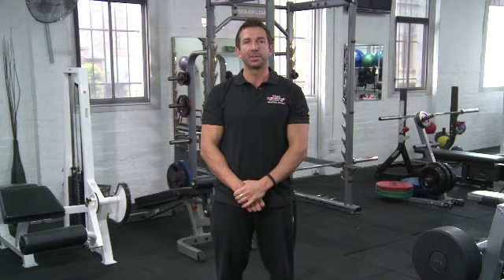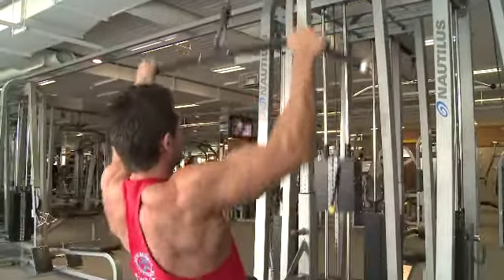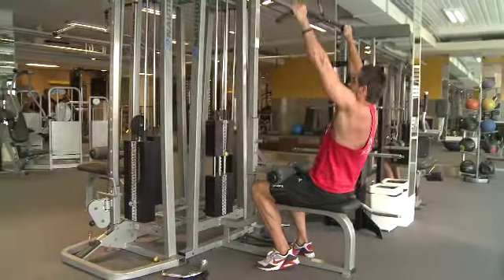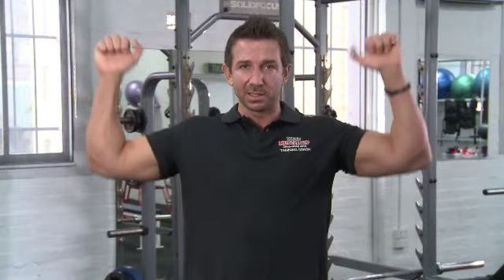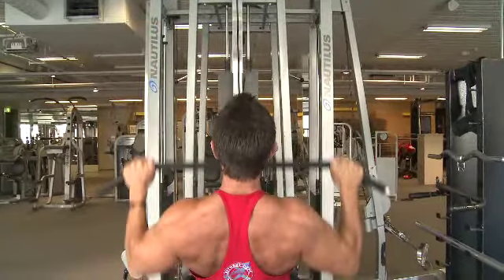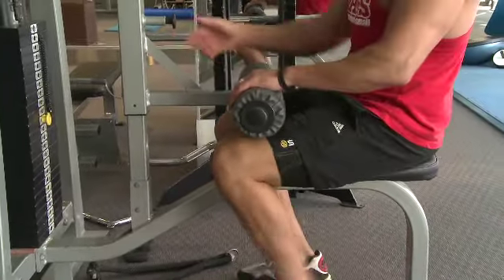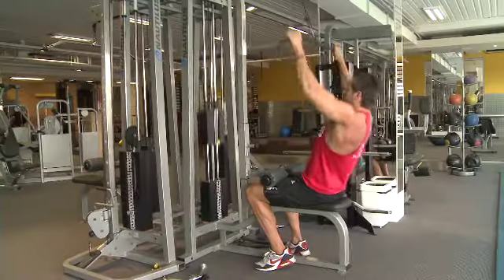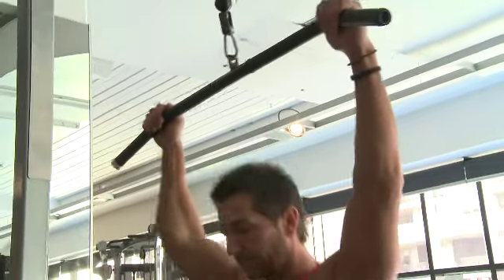Max's Challenge | WIDEGRIP LAT PULLDOWN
Max's Muscle-Up Training Coach John Delinac runs us through the wide grip lat pulldown.